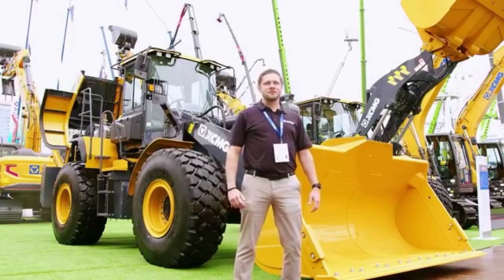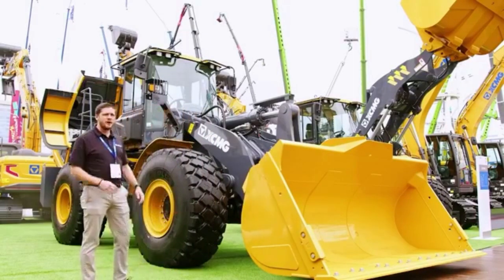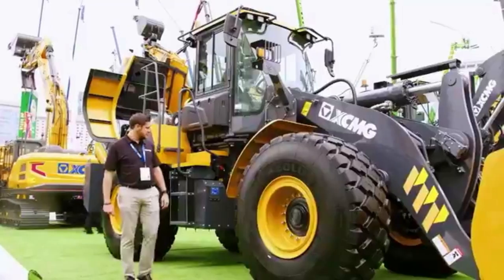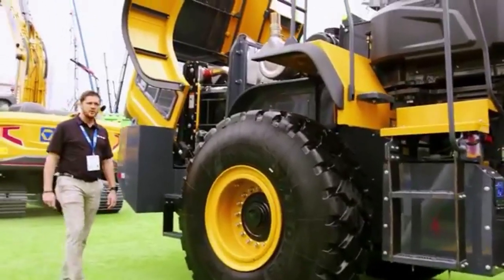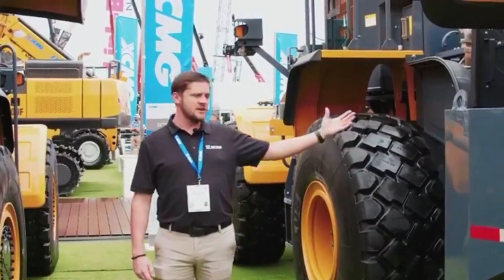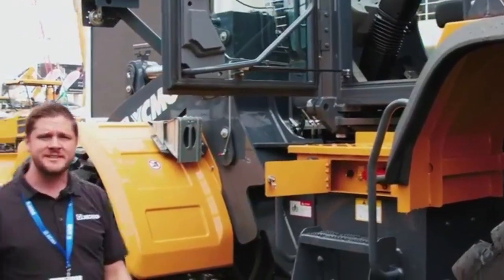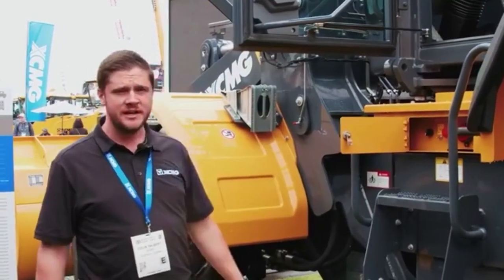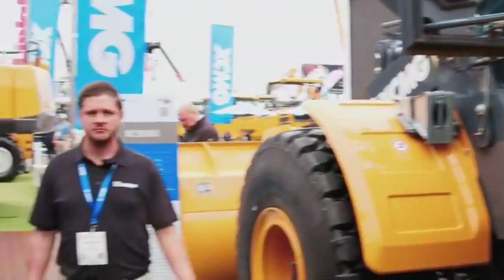XCMG Wheel Loader XC958U Walk Around (The Newest 2023)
XCMG XC938U, XC948U, XC958U, derived from XCMG XC9 series, break through the domestic non-road machinery National III emission standards, equipped with Euro V emission engines, meet US IV emissions, and have strong horsepower. XC9 series products can be customized according to the needs of different countries and markets, becoming the pioneer of XCMG's overseas market development.